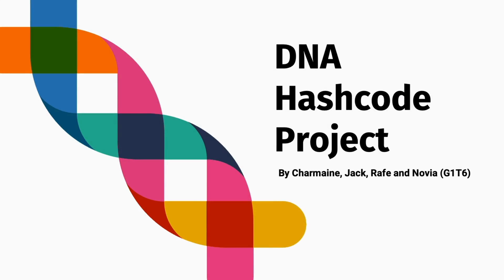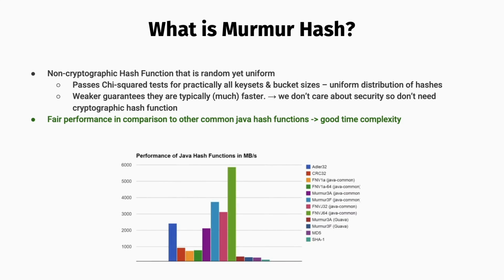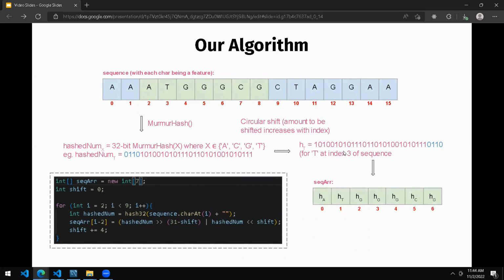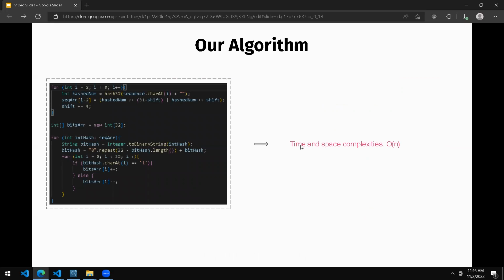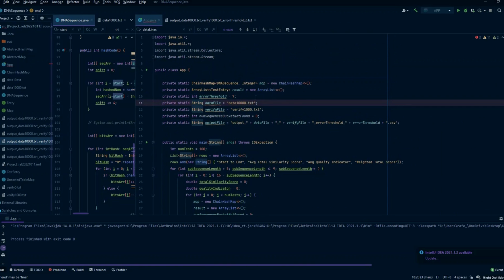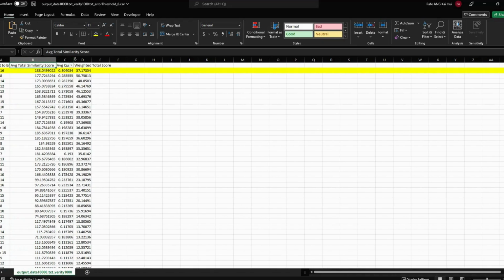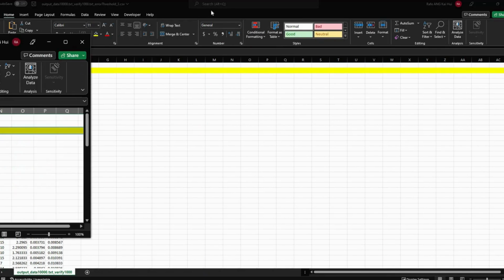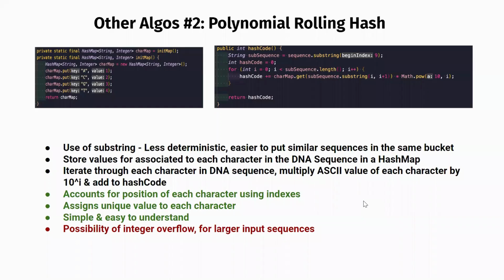G1T6 Report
Team G1T6's Hashcode Analysis for Data Structures and Algorithms (CS201) module